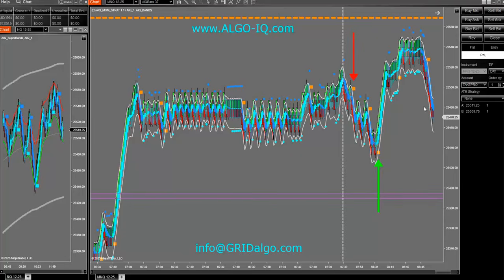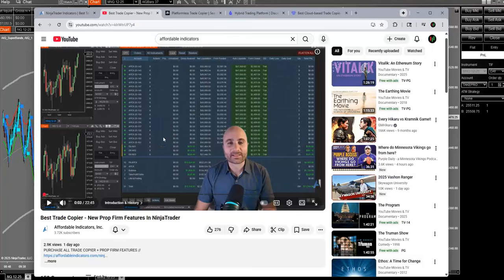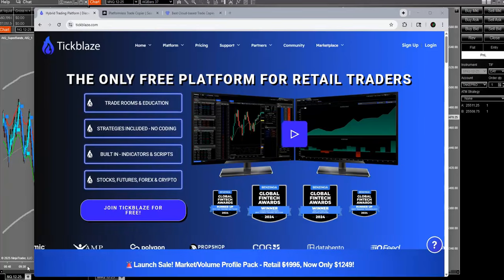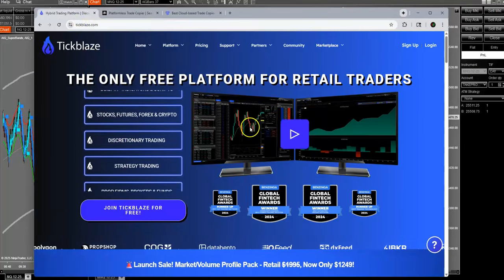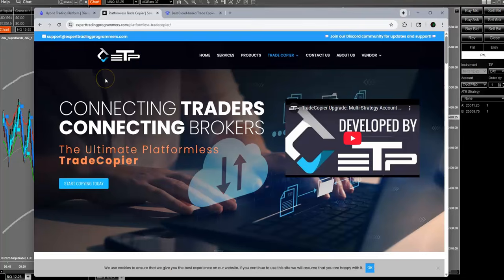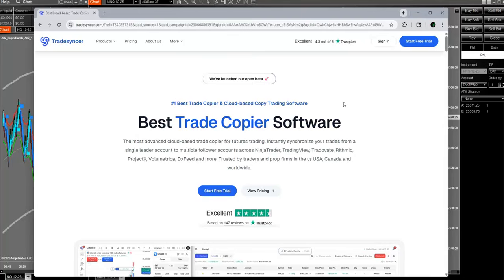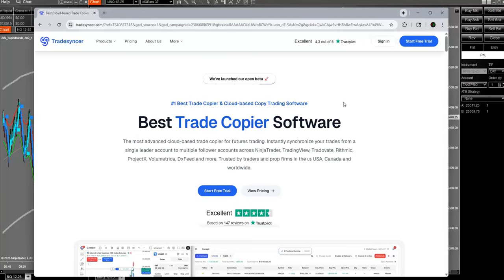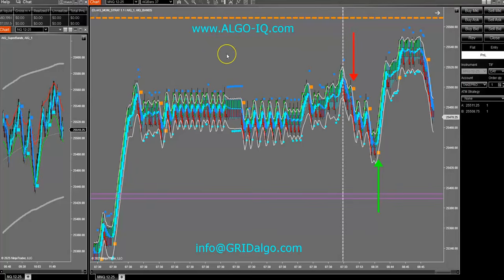Futures Prop Trading - Significant Trade Copier News & Updates! ALGO IQ